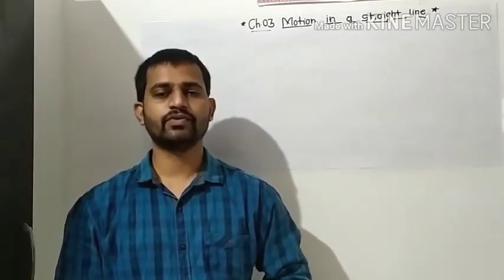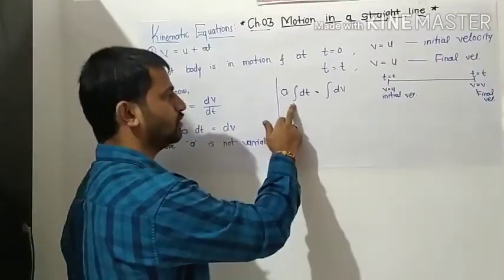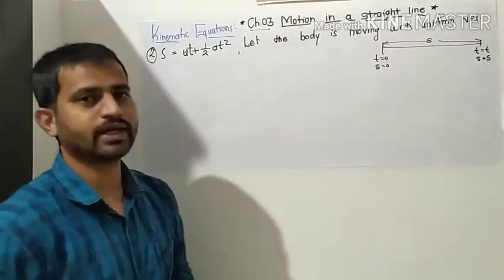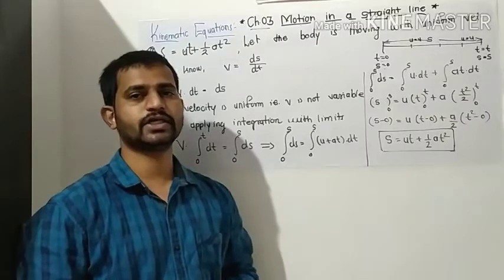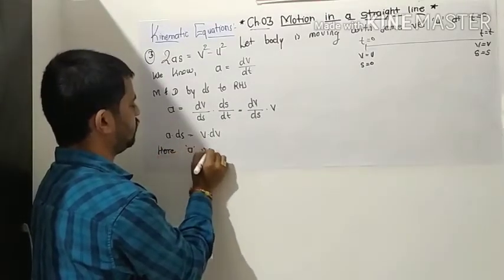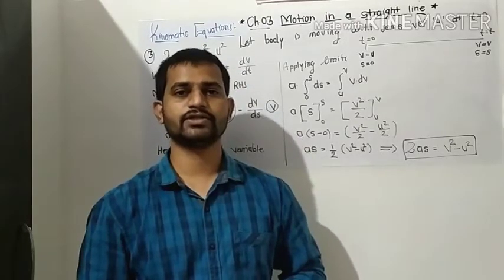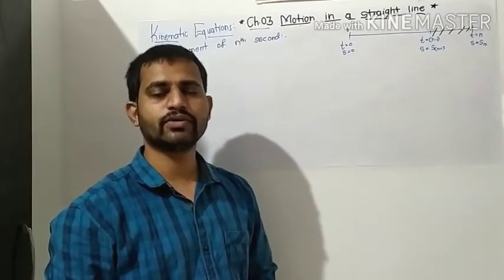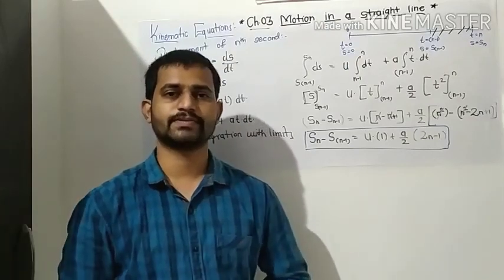Cbse_11th_Phy_Ch03_19_sadashiv chavan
Kinematic Equations by Integration